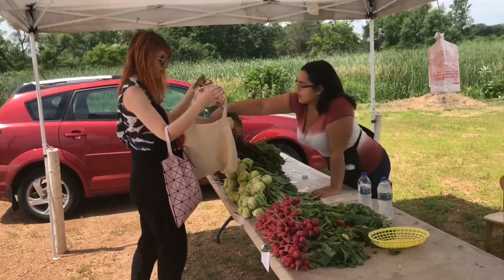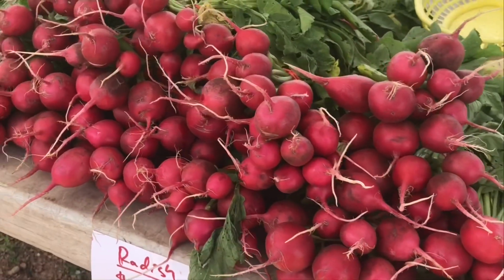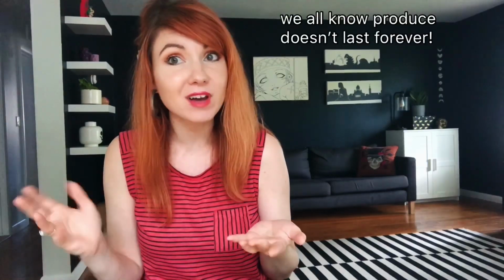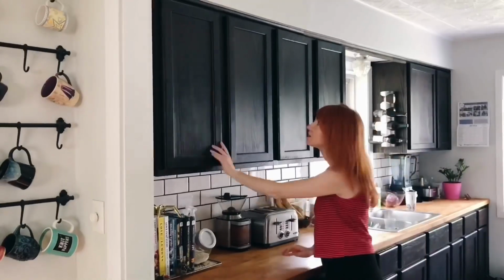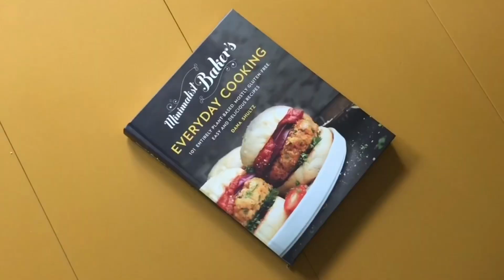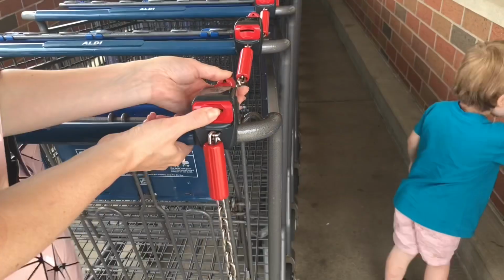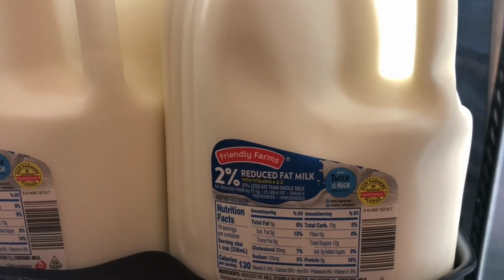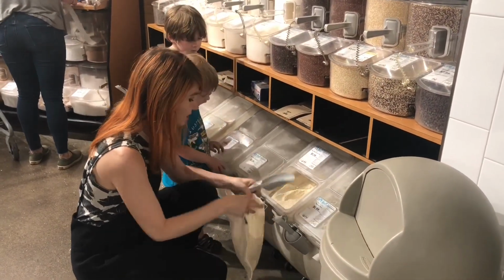FEEDING MY FAMILY OF 5 ON $280 A MONTH! | Farmer's Market, Vegetarian Cooking, Aldi and More!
Looking to lower your grocery bill, plus learn how to meal plan and budget? In this video, I’m sharing how I feed my family of 5 on a grocery budget of $280 a month! Not only do we get away without spending a ton, but we also eat very healthily (i love vegetarian cooking!). So no saving money just by buying whatever is cheapest at the grocery store; and no spending time clipping lots of coupons! 🙌🏻

I hope you enjoy this video! Let me know your favorite tip in the comments!

Mentioned/shown:

Reusable mason jar lids

Cookbook 1
Cookbook 2
Cookbook 3

Reusable bulk bin bags